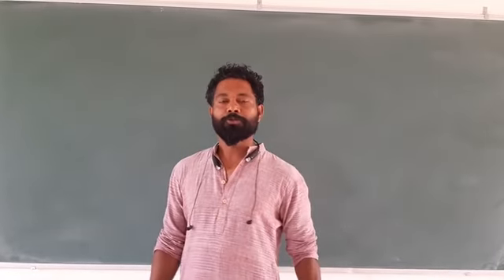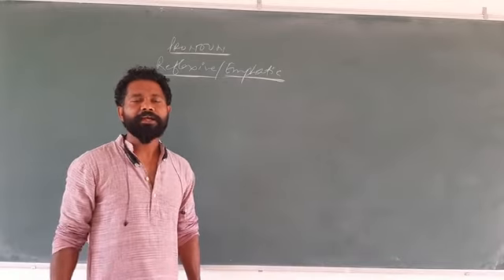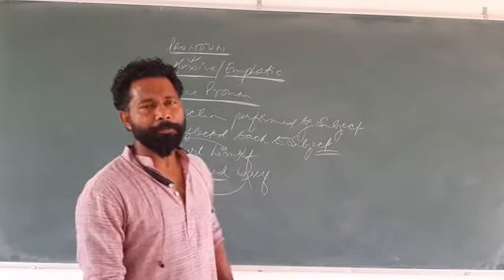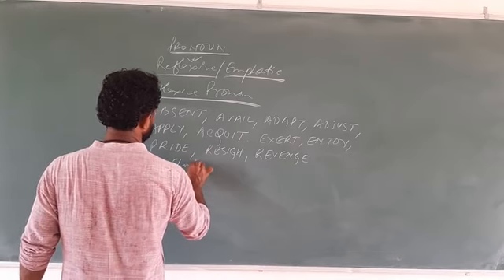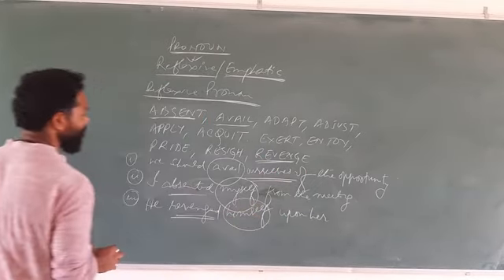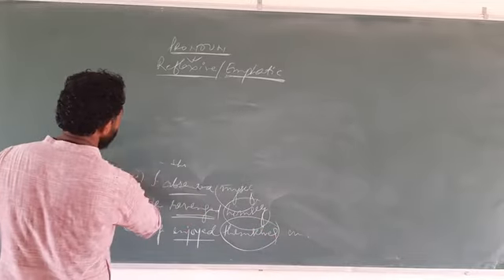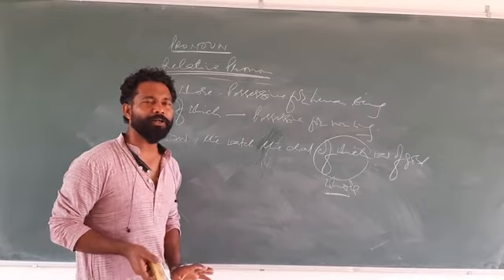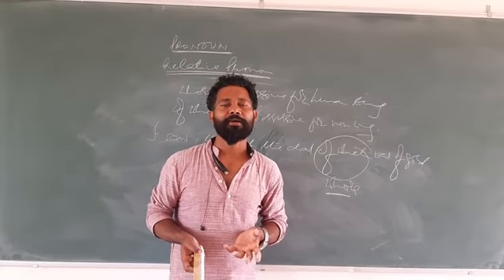Reflexive & Relative Pronoun for NDA & CLAT ,By Dharambir Sir.